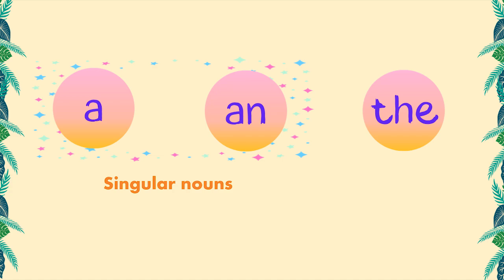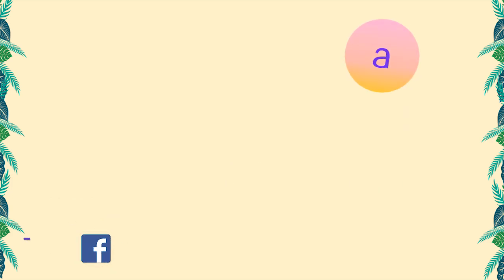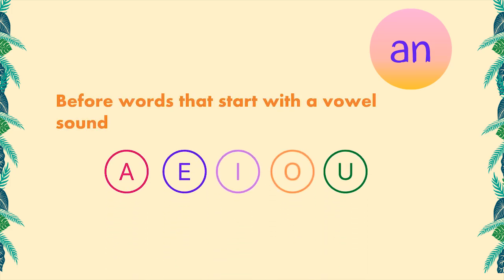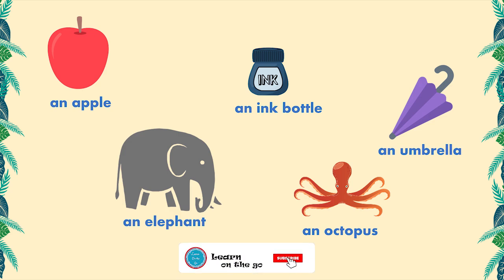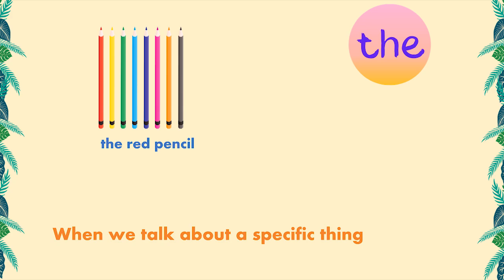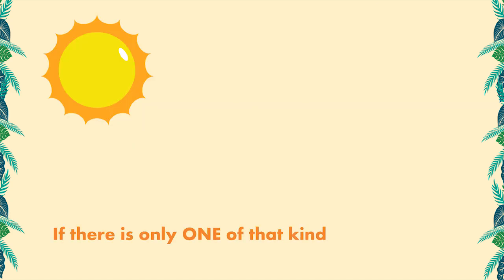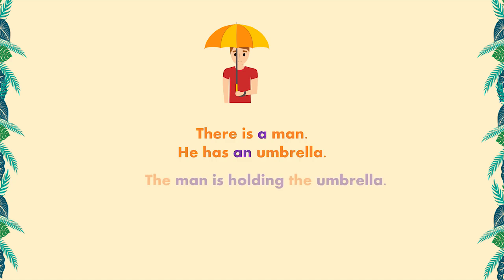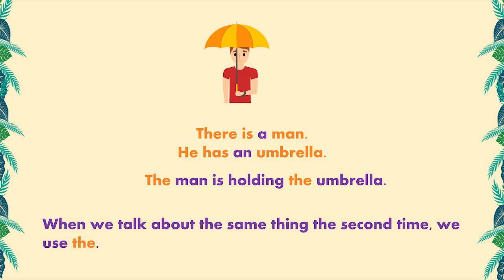Learn English: Articles in English| Articles for Beginners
Do you get confused about when to use a, an or the?
This is a simple and easy lesson to learn about the articles in English. It is for beginners explained in simple methods.